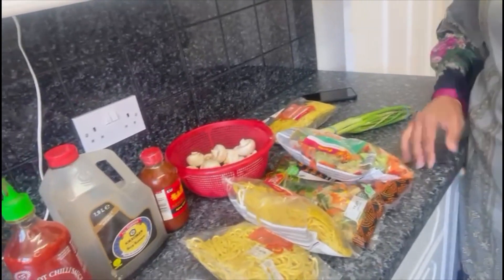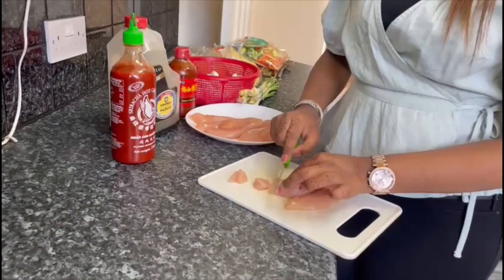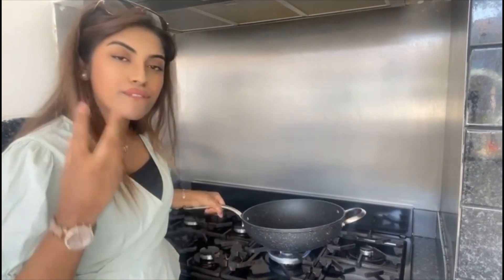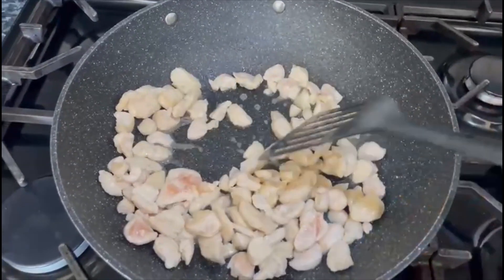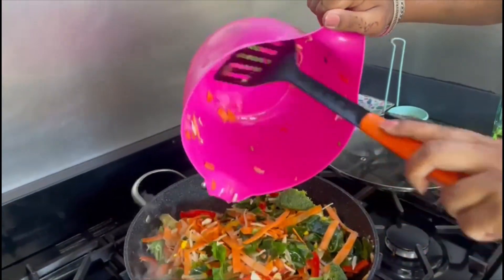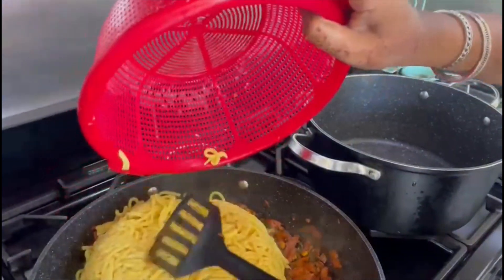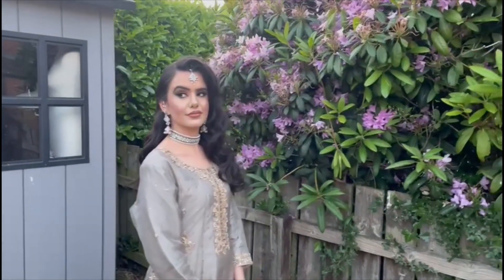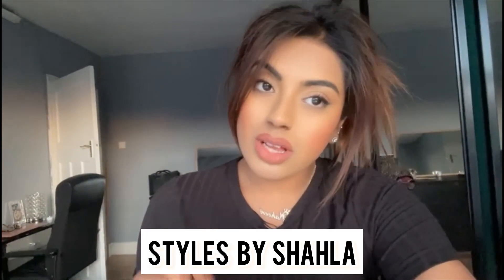WALIMA FOOD | BRIDAL CAMPAIGN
‎ٱلسَّلَامُ عَلَيْكُمْ

Please Keep Watching The Channel - Yawar The Power we can assure you will enjoy this video and please watch till the end.

‎جَزَاكَ ٱللَّٰهُ خَيْرً